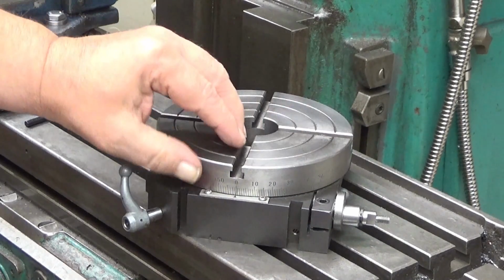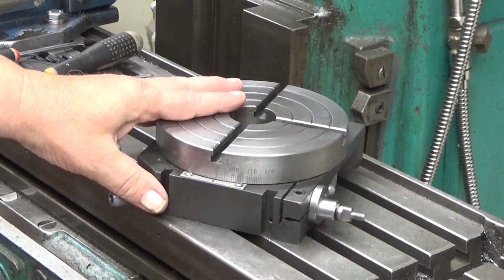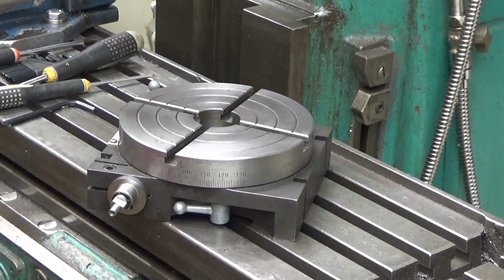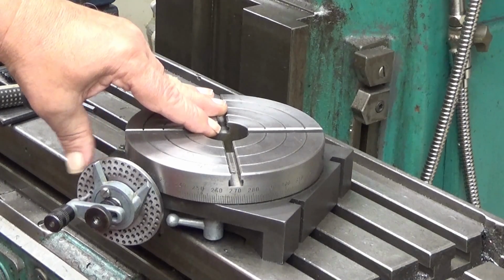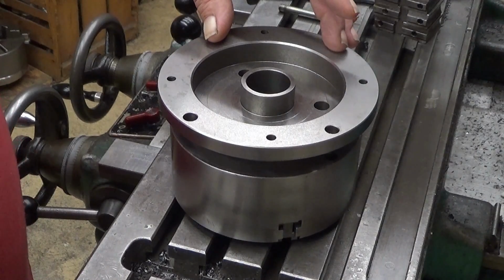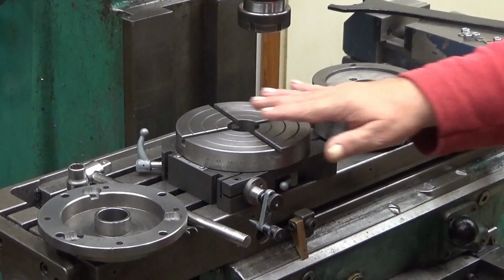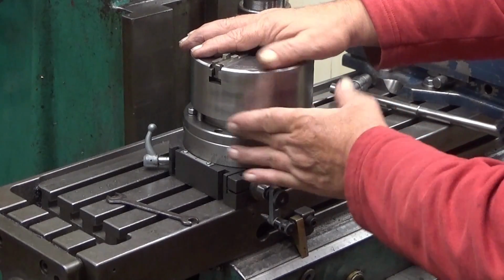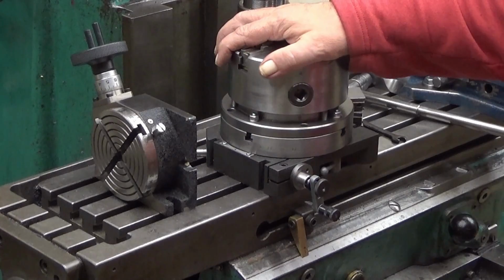Working with a rotary table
I received a donation from a long term subscriber in Netherlands.
The item is a rotary table for milling machine.
I will go through some of the principles with rotary tables and see if I can attach the included chuck to it.

In this video I am using:
- Weiler Matador SV (1972) Lathe
- Schaublin SV-51 (1955) Milling machine

Chapters:
00:00 Intro
02:12 Introduction to a rotary table
19:39 The chuck
22:35 Turning backplate for the chuck
33:20 Mounting bolt holes
41:38 Set up, conclusion and Bye